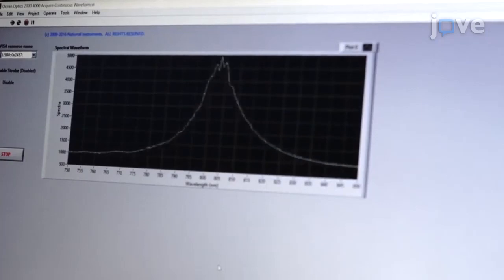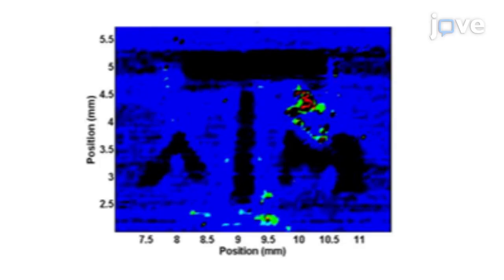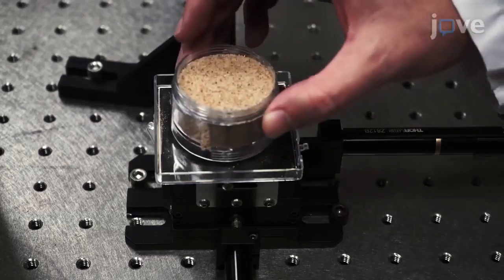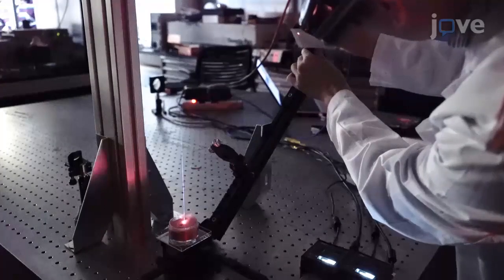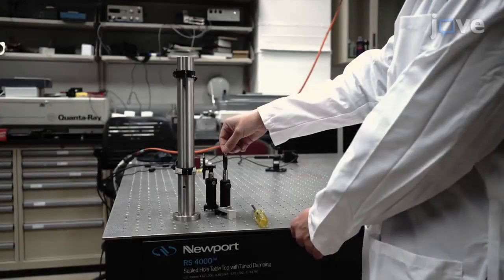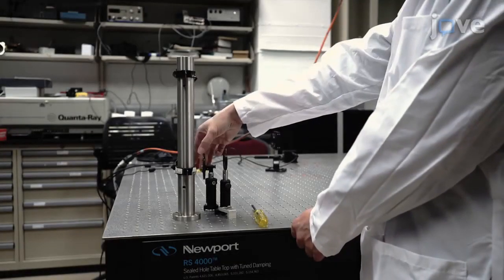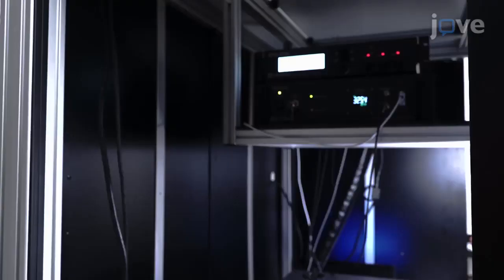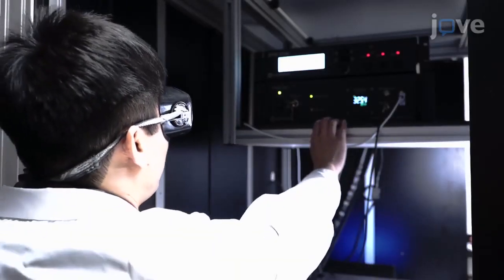Femtosecond Laser Filaments in Diffraction Imaging and Remote Sensing | Protocol Preview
Femtosecond Laser Filaments for Use in Sub-Diffraction-Limited Imaging and Remote Sensing -  a 2 minute Preview of the Experimental Protocol

Matthews M. Springer, Benjamin D. Strycker, Kai Wang, Alexei V. Sokolov, Marlan O. Scully
Texas A&M University,; Baylor University,;

High-intensity femtosecond pulses of laser light can undergo cycles of Kerr self-focusing and plasma defocusing, propagating an intense sub-millimeter-diameter beam over long distances. We describe a technique for generating and using these filaments to perform remote imaging and sensing beyond the classical diffraction limits of linear optics.